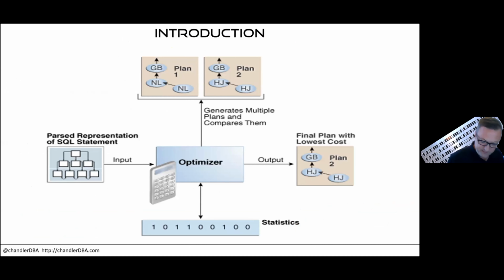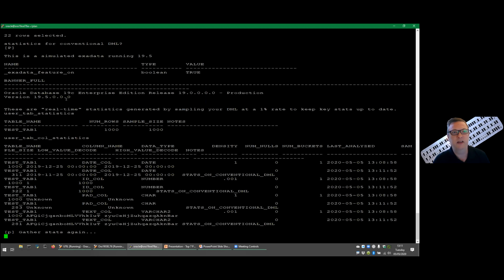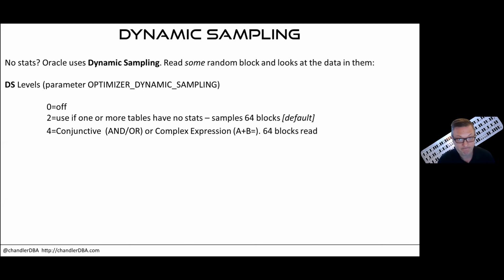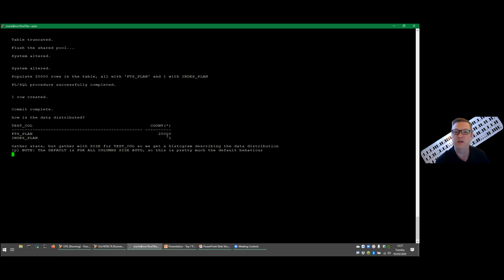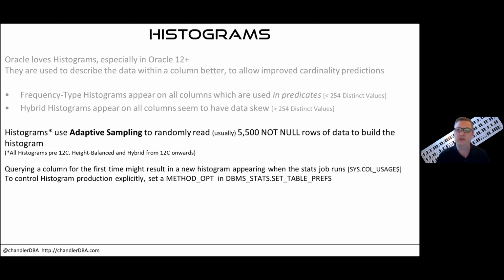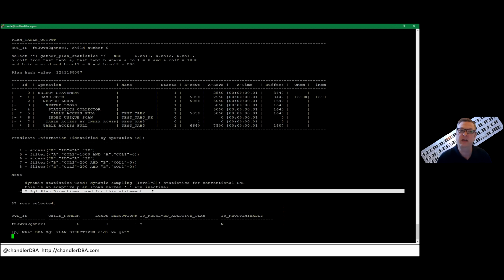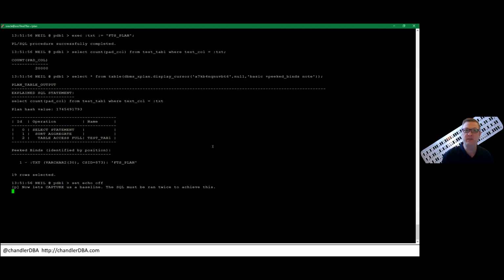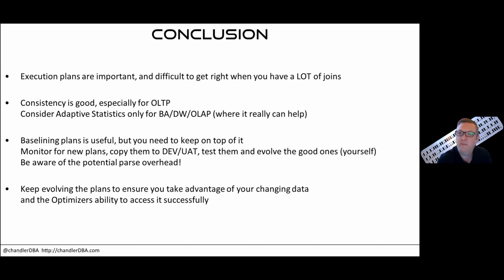Neil Chandler: "Why Has My Plan Changed. Top 7 Plan Stability Pitfalls and How To Avoid Them!"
Speaker: Neil Chandler
Title: "Why Has My Plan Changed. Top 7 Plan Stability Pitfalls and How To Avoid Them!"
Recorded on: Tuesday, May 5th 2020

When you write SQL, Oracle runs it through the Optimiser to determine the fastest way to access the data.
This access path sometimes changes without anyone noticing.
Sometimes it’s faster.
Sometimes it’s slower. Dramatically, catastrophically slower.
Why doesn’t Oracle always get it right? Why does it change?
This presentation will answer the question Why – through the use of live demonstrations, and explain what we can do to manage SQL execution plans within the database and minimise the opportunity for Oracle to get it wrong.